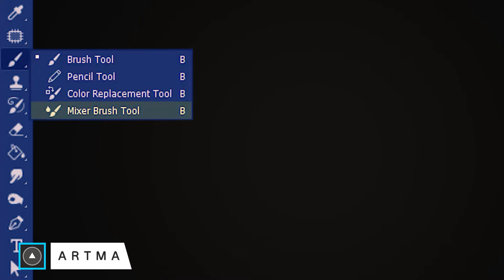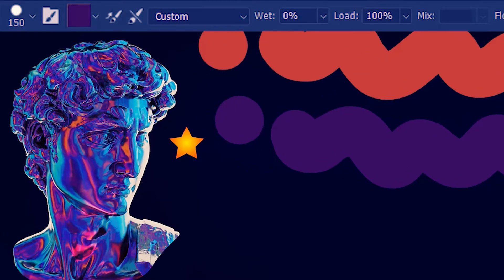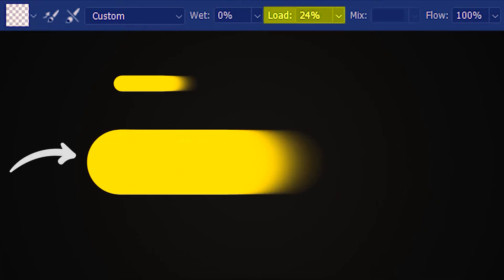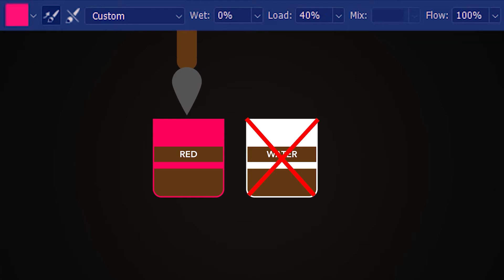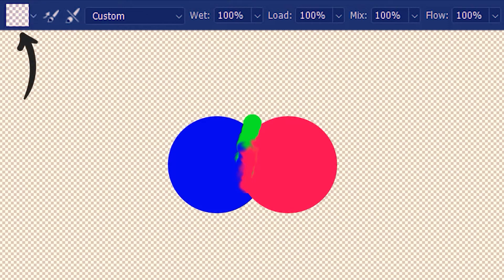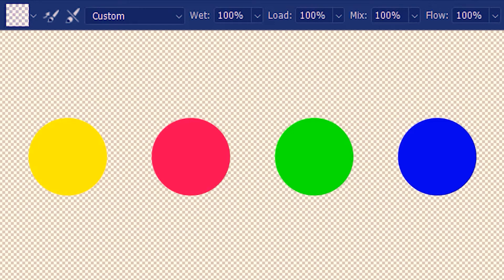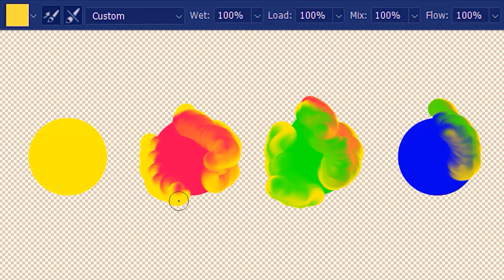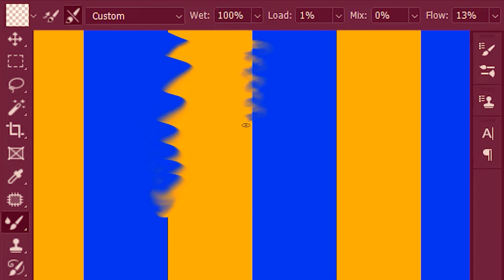✔ Mixer Brush Tool | Photoshop Tutorial | Artose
In this Photoshop Tutorial we are going to learn the Mixer Brush Tool.

The Mixer Brush simulates realistic painting techniques such as mixing colors on the canvas, combining colors on a brush, and varying paint wetness across a stroke. The mixer brush tool is used extensively by digital painters as well as illustrators. Mixer Brush is a must for skin retouching, photo editing and photo manipulation as well. Hope you enjoy this photoshop tutorial.

0:00 Intro
0:04 Location & Shortcut
0:10 General Idea
0:15 Load Brush
0:56 Clean Brush
1:14 Additional ways of loading colors
2:02 Load gradient
2:20 Load Shape and gradient
2:44 Load Value
3:56 Brush size impacts load amount
4:29 Load Brush after each stroke
5:05 Partly loaded Brush
5:32 Flow
6:13 Wet Value
6:47 Role of Wet value in Mixing colors
8:18 True Mixer Brush
8:36 Mix Value
9:46 Effect of MIx And Load on a True Mixer Brush
10:26 Effect of MIx value on a True MIxer Brush
10:44 Effects of Flow value on a True MIxer Brush
11:00 Clean Brush after each stroke
12:51 Mixer Brush Presets
13:28 Create Custom Mixer Brush